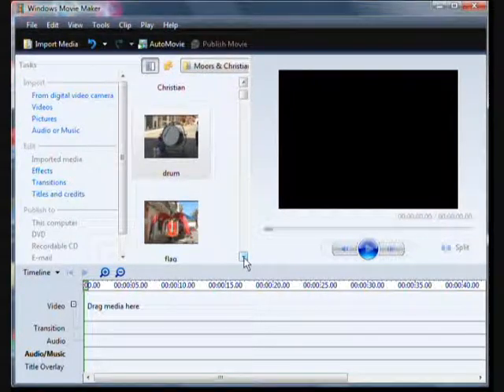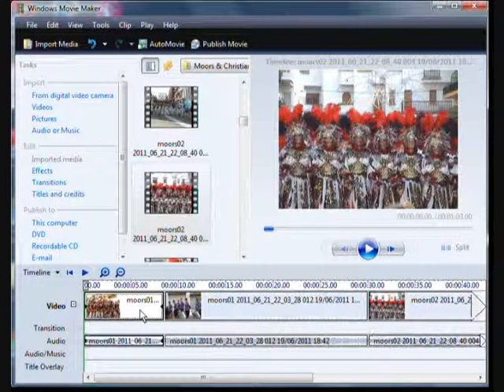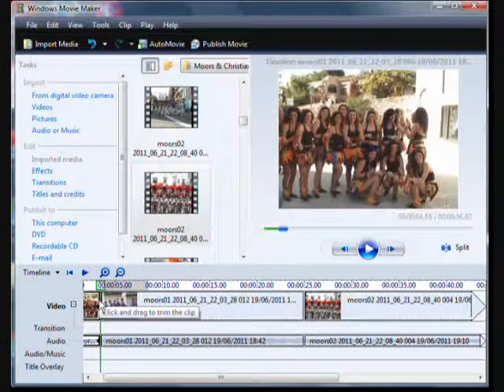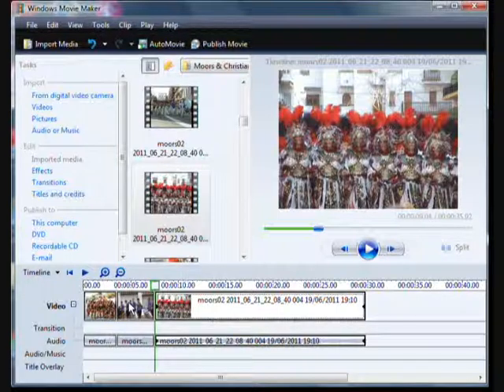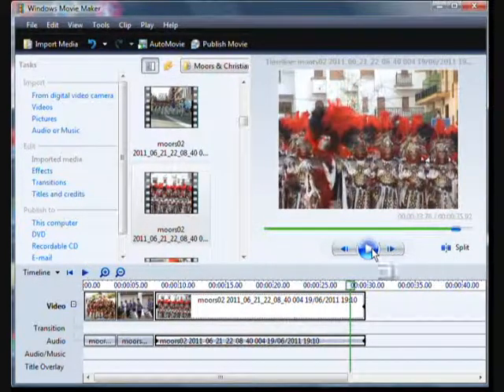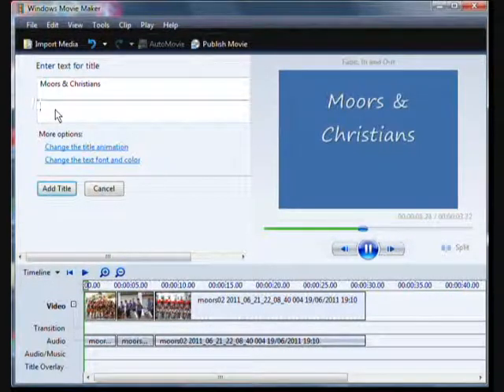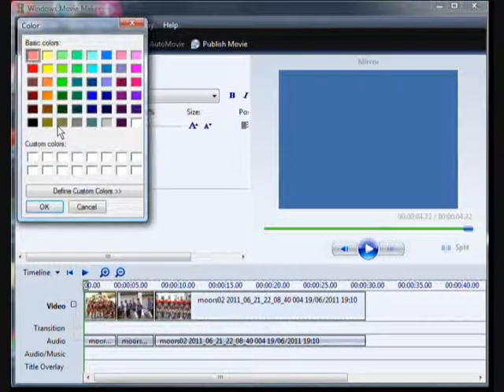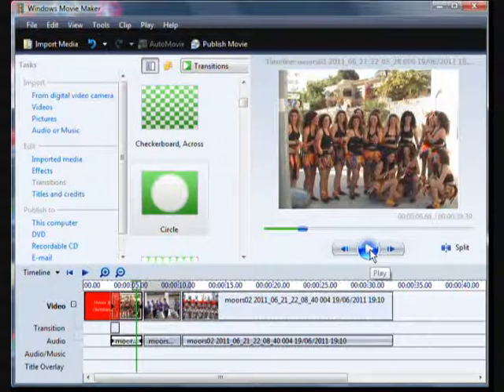Movie Maker 06 Video Project.wmv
JCC Video Editing Group
Windows Movie Maker
Lesson 06
First Video Project